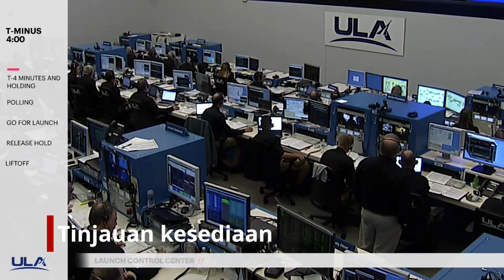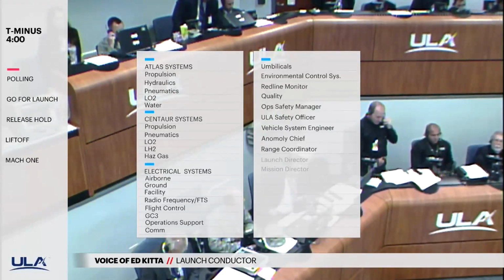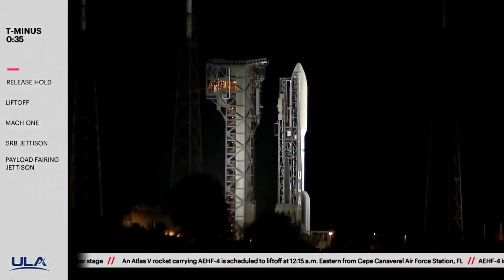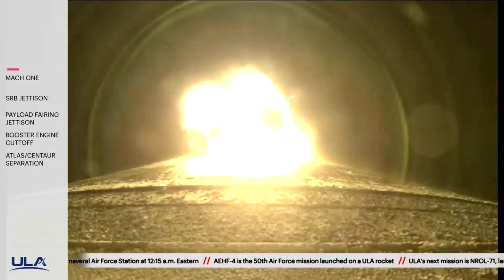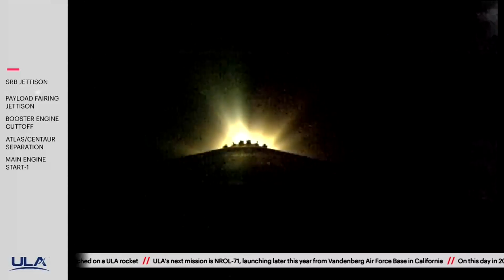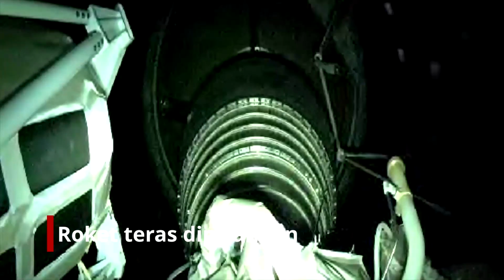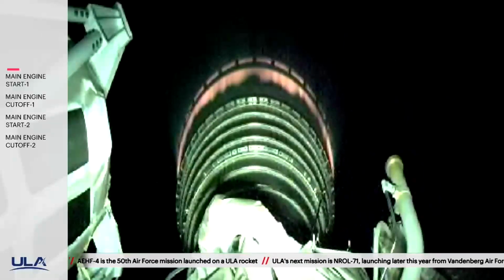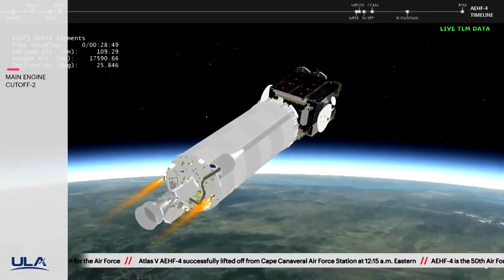Sorotan pelancaran roket Atlas V menghantar satelit AEHF-4 ke orbit pindah geosegerak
Roket:
Atlas V 551

Muatan:
AEHF-4 (satelit komunikasi ketenteraan)

Misi:
Orbit pindah geosegerak (35,299 km x 8,914 km x 12.8ยบ)

Tapak pelancaran:
SLC-41, Stesen Tentera Udara Cape Canaveral, Florida, Amerika Syarikat

Tarikh:
17 Oktober 2018

Masa:
12:15 PM (waktu Malaysia)
12:15 AM (waktu tempatan)

Kredit:
United Launch Alliance